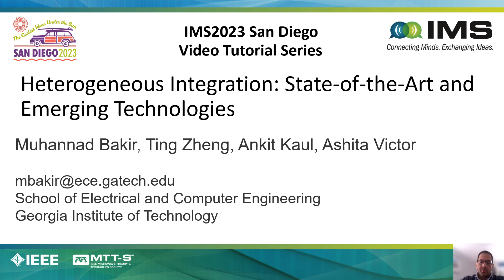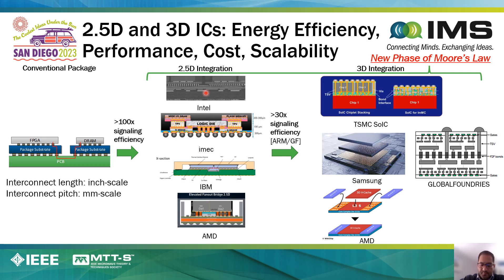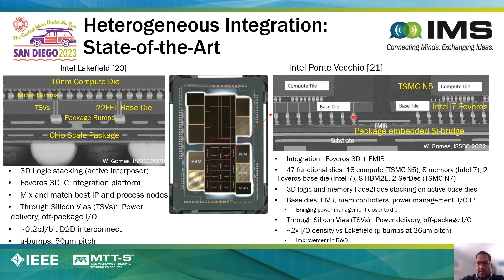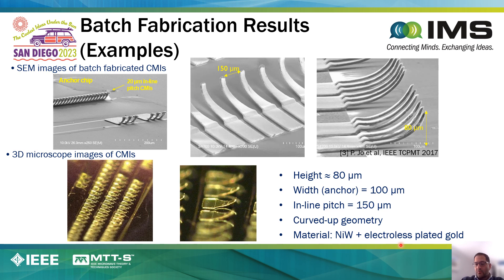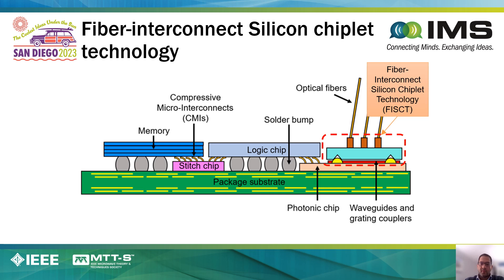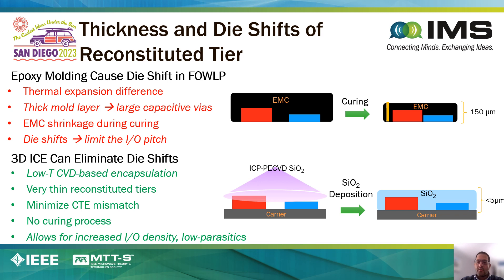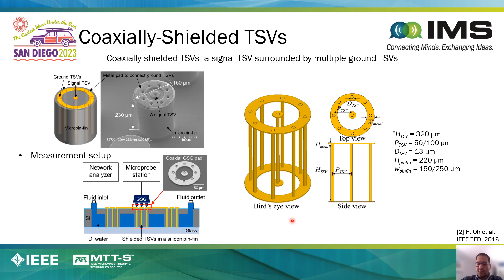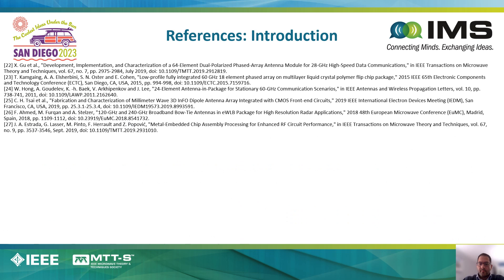IMS2023: Heterogeneous Integration: State-of-the-Art and Emerging Technologies